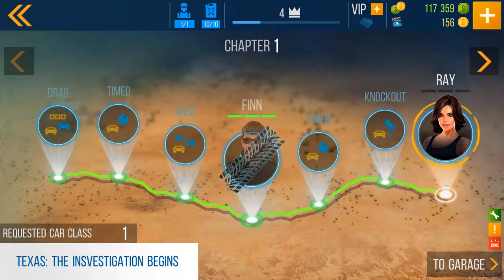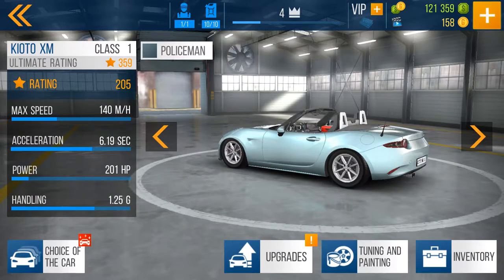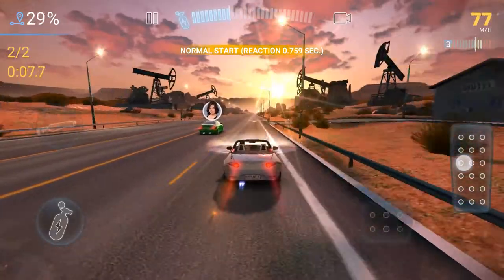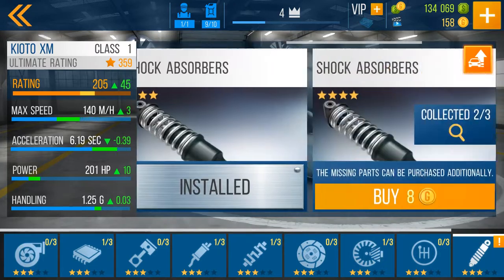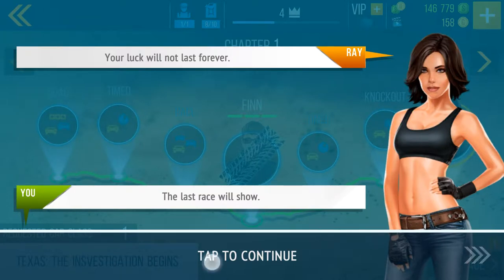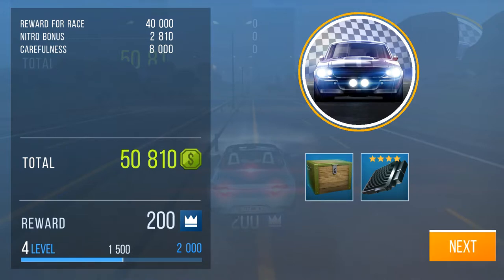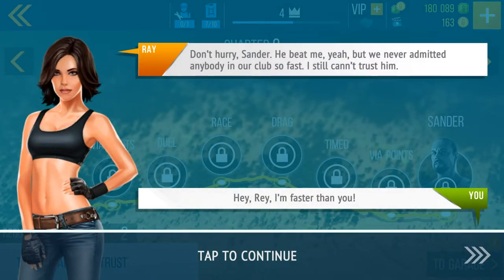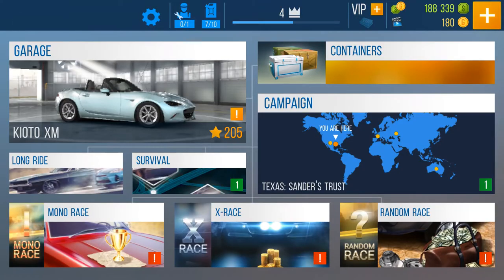CARX HIGHWAY- The Ivestigation Begins FINAL part | JackInTheMiddle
Chapter One complete. Final part for The investigation Begins, Texas on CARX HIGHWAY RACING plus new update!

My recordings are done on Screen Recorder - NO Root